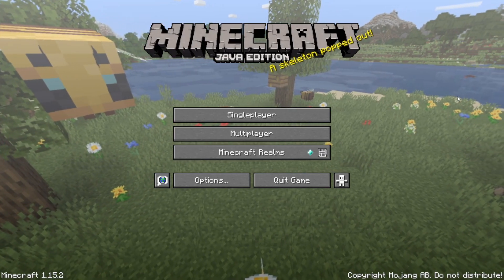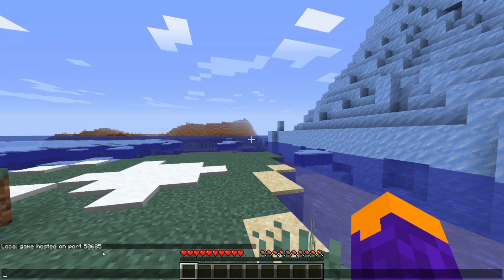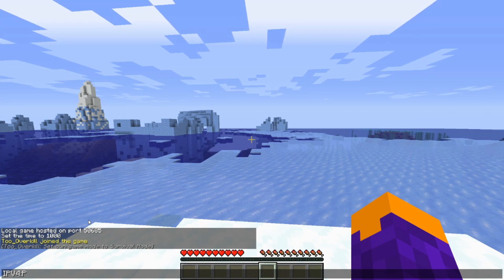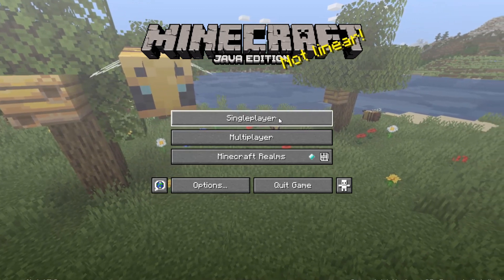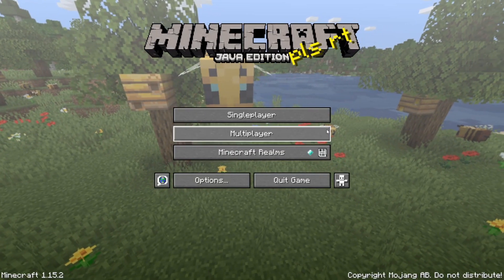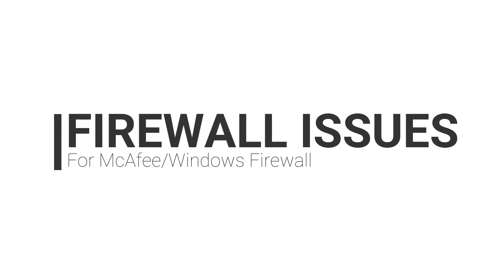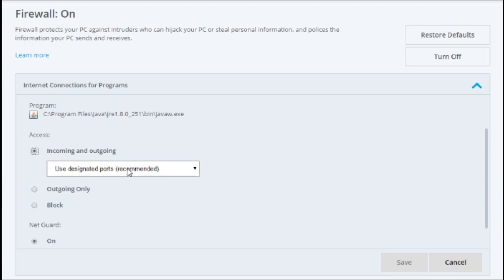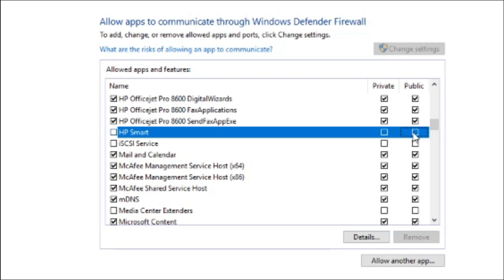How to make a Minecraft LAN Server (+ fixes for common issues)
This video will show you how to make a Minecraft LAN server. I have seen many tutorials on this, but in my tutorial I will also show many common issues people face when creating their server such as the firewall blocking the port and an incorrect IPv4 address.
Timestamps
0:00 Making a LAN server
6:01 Common issues

Join my Clash Royale clan - DaBeast Clan